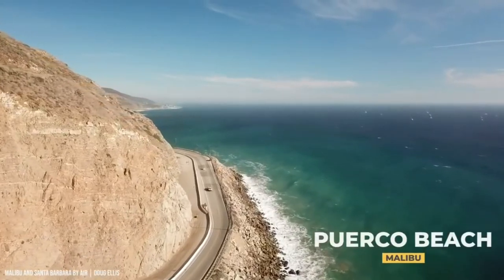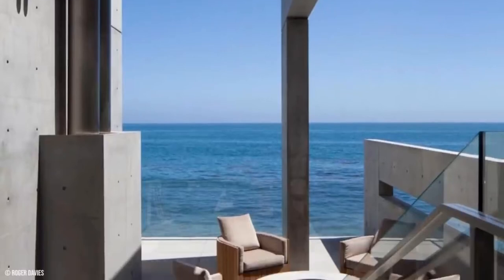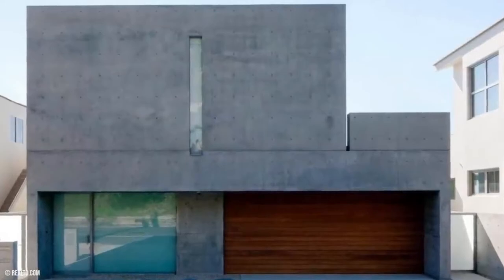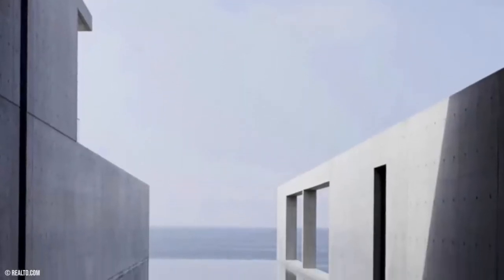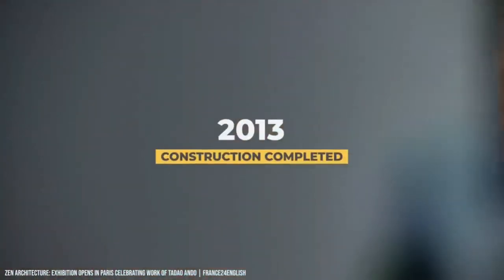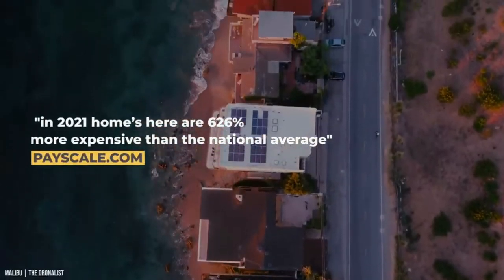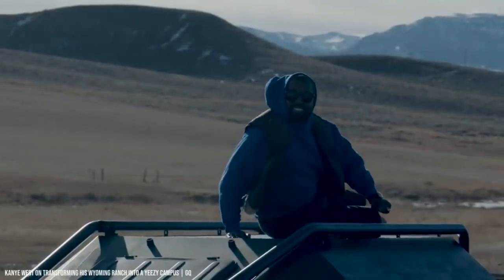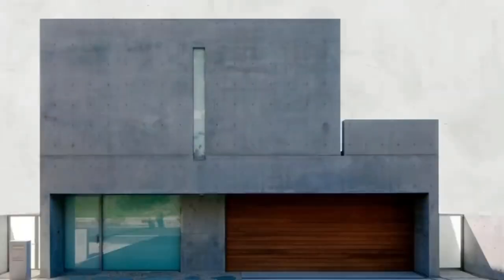Inside Kanye West $57.3 Million Malibu Home LUXURY LIFESTYLE OF BILLIONAIRES | Motivation 70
Inside Kanye West $57.3 Million Malibu Home
Luxury lifestyle of billionaires | Billionaire Lifestyle Visualization | Luxury Livestyle Motivation